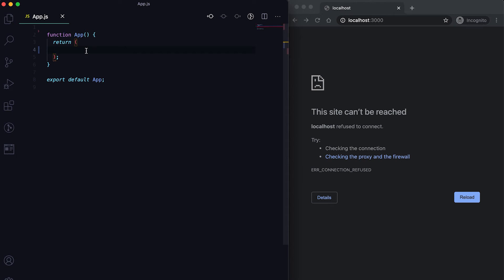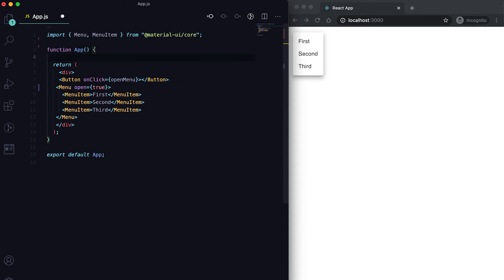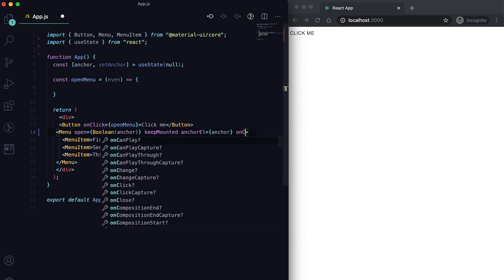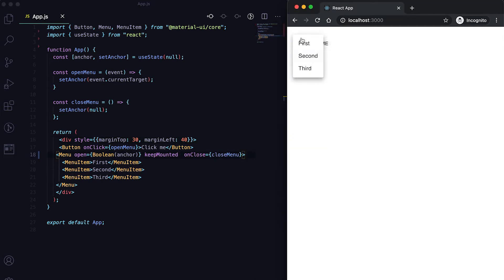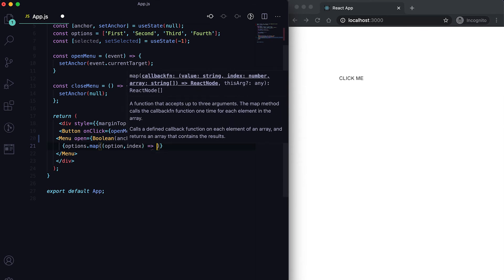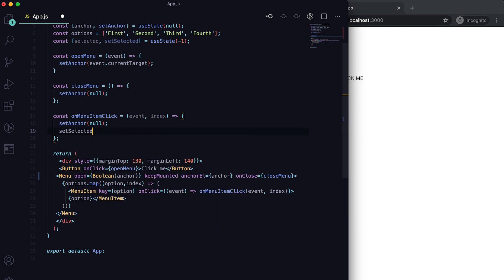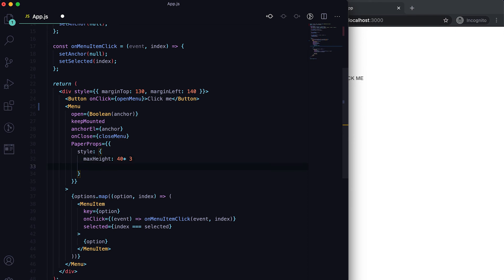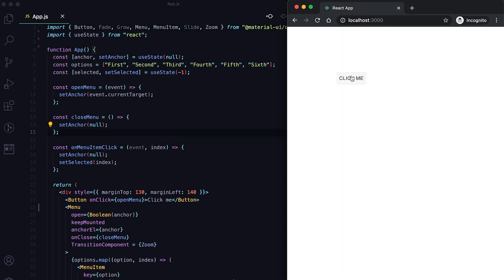React material UI tutorial 18 : Menu component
In this video, I am explaining the Menu component of material UI react. I will show you how to use this component with different examples.